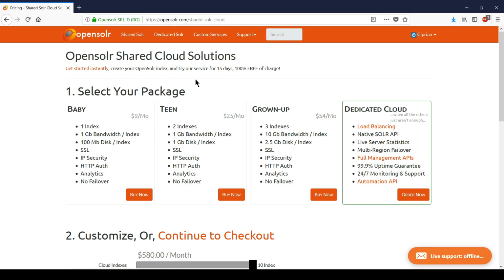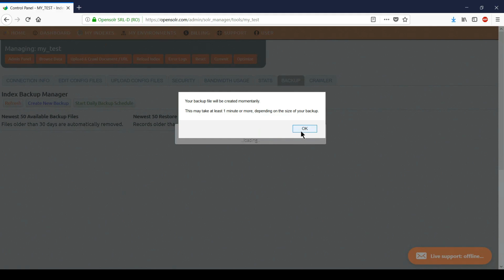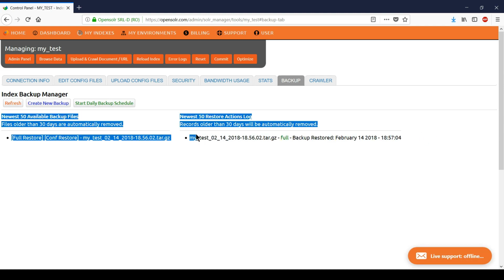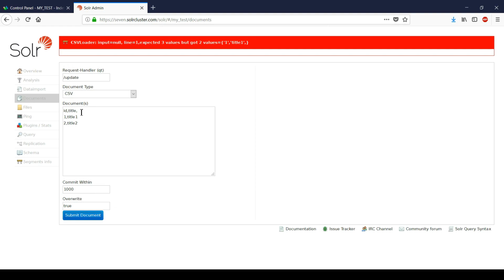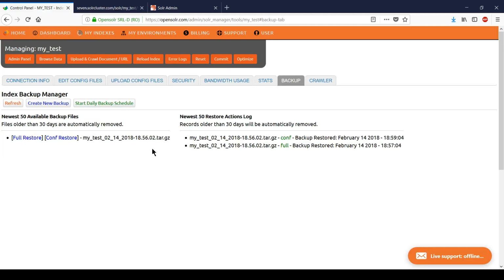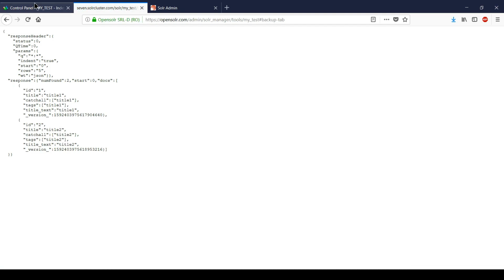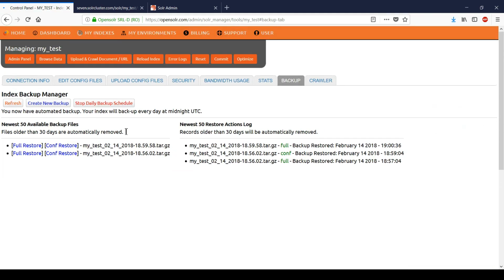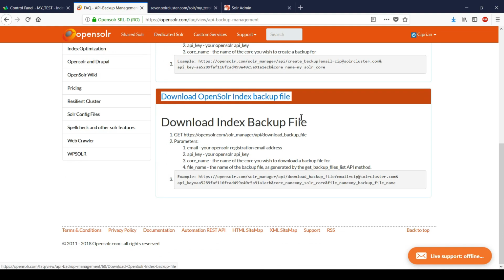Opensolr Backup Manager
Opensolr Backup Manager now comes with Automated Daily backup scheduler, and the option to backup your solr data and configuration files, and choose to only restore data or configuration files or both.